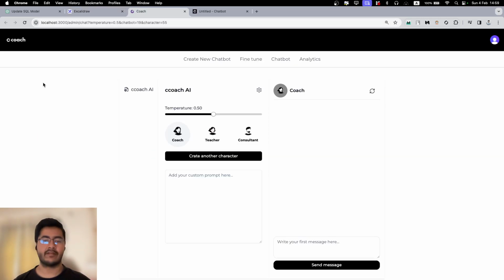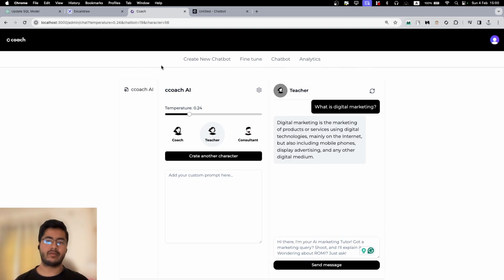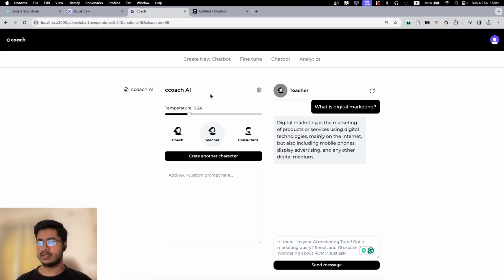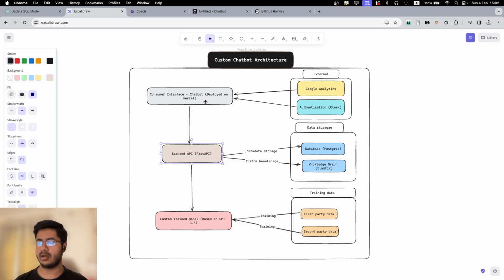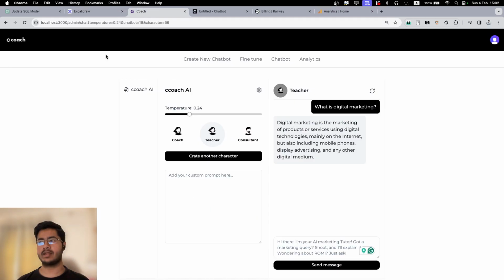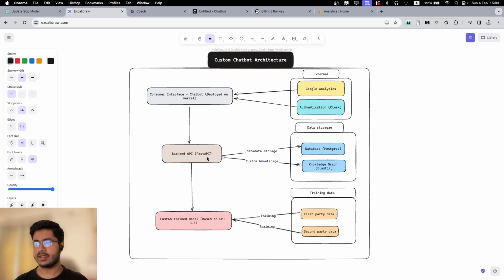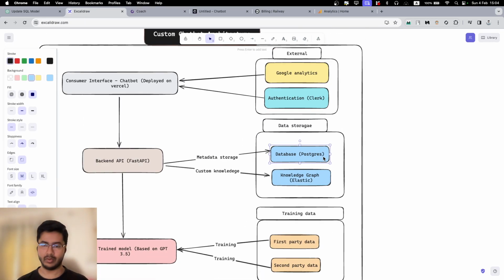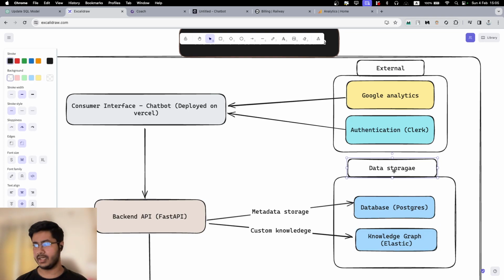Architecture of a full-stack AI project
In this video, I discuss the different parts of a full-stack application that uses artificial intelligence to create custom chatbots.